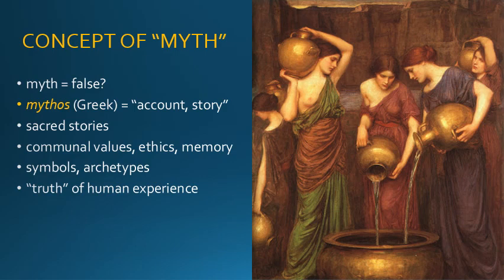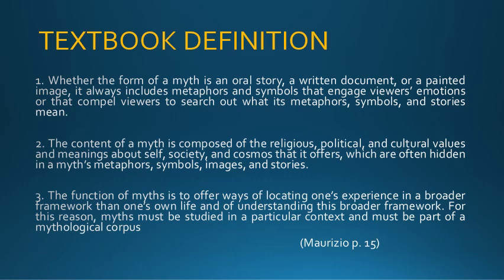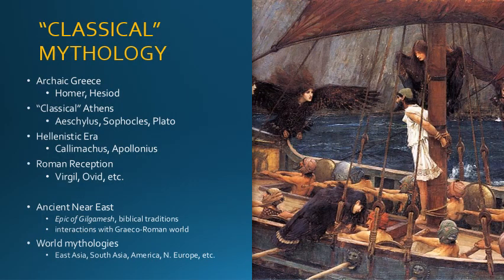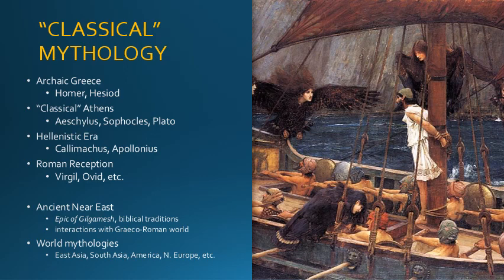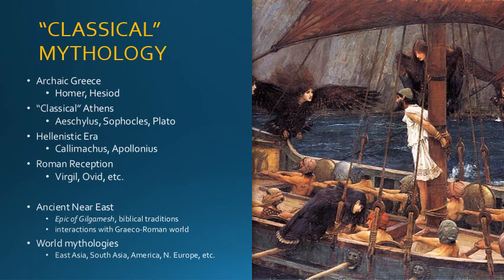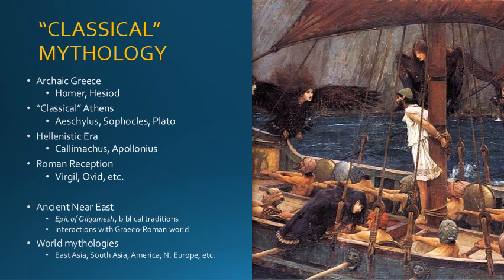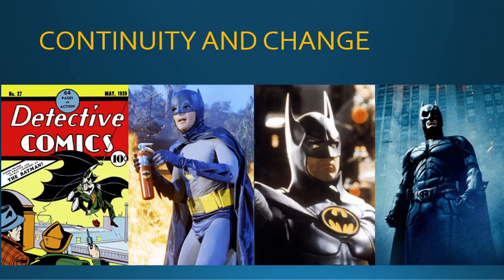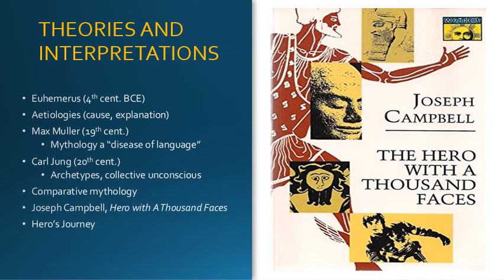CM 1 2 Methodology